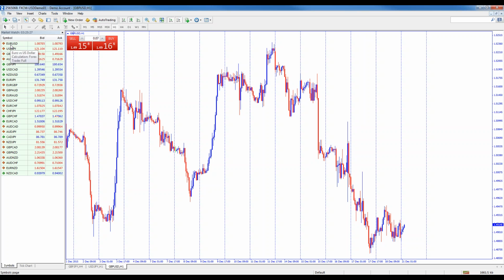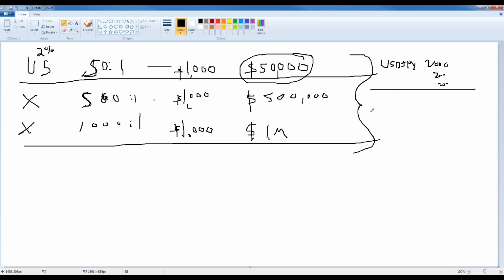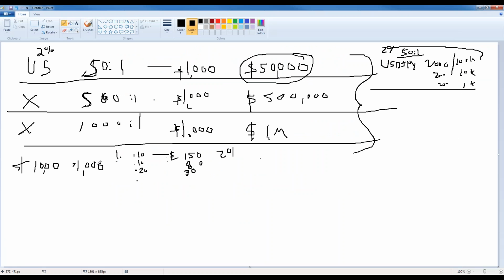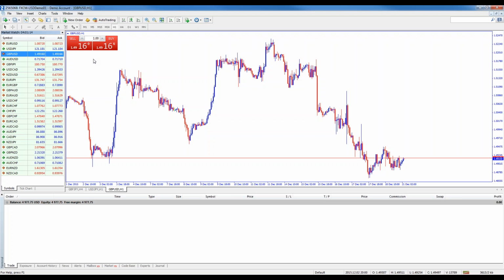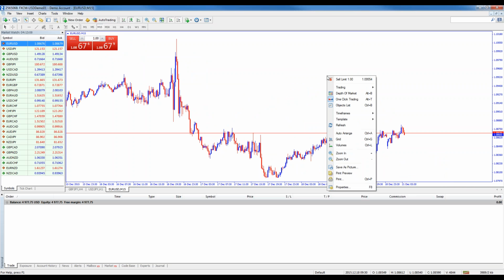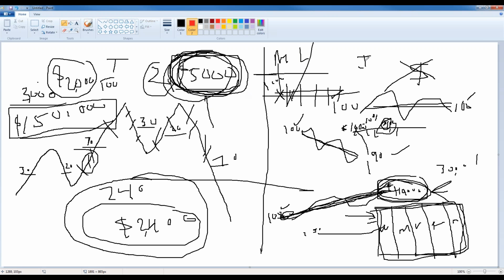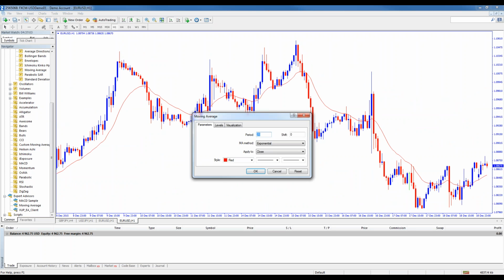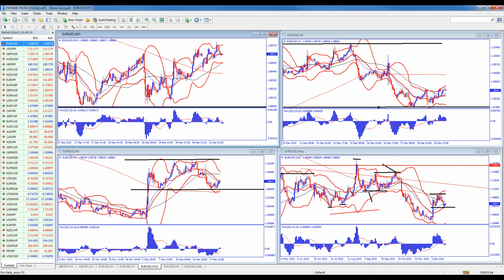2015 12 20 20 19 FREE FOREX WEBINAR Sunday Night